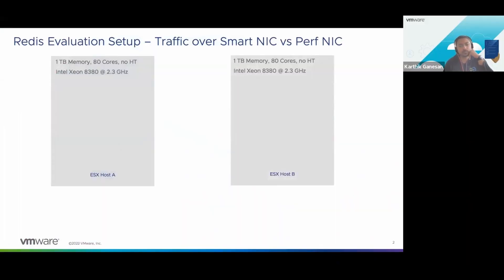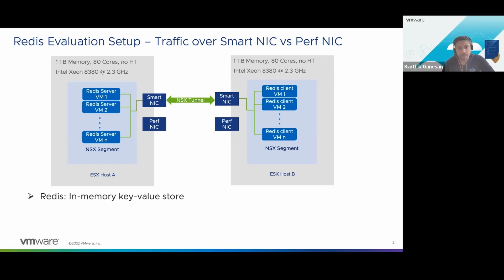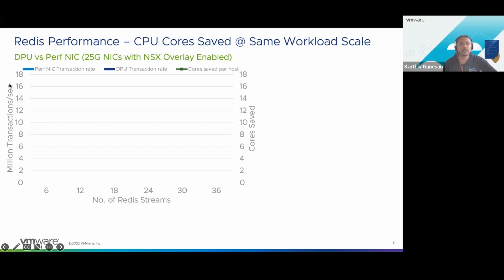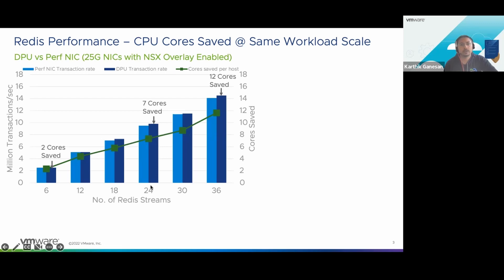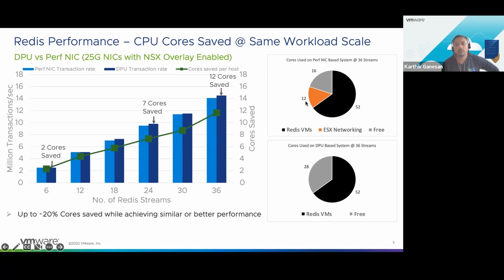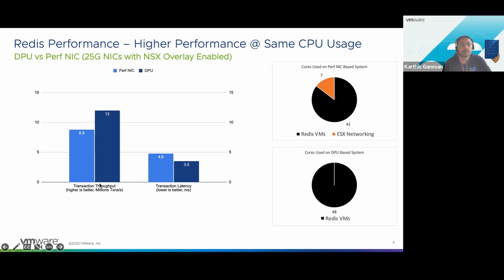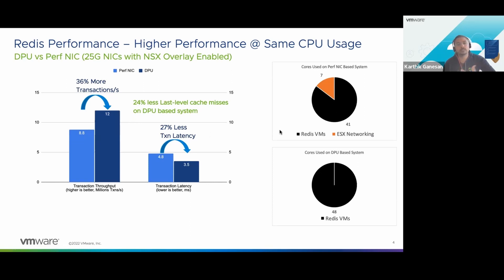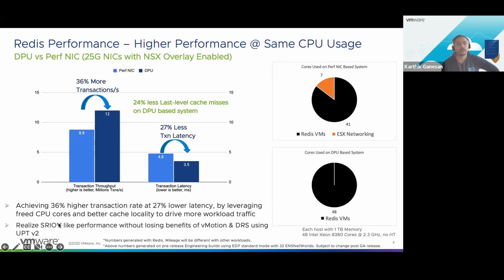Extreme Performance Series 2022: Project Monterey SmartNIC Network Offload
Mark Achtemichuk talks with Karthik Ganesan about recent performance tests with Project Monterey’s smartNIC network offload capabilities.  The discussion includes details about why performance is improved with a detailed look at metrics recorded during testing.